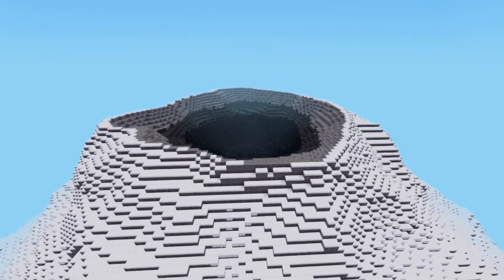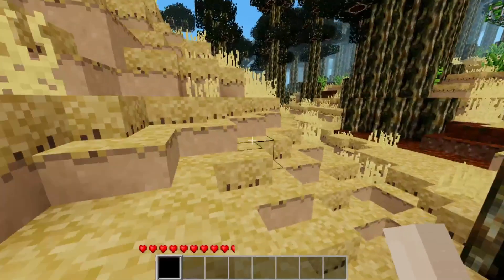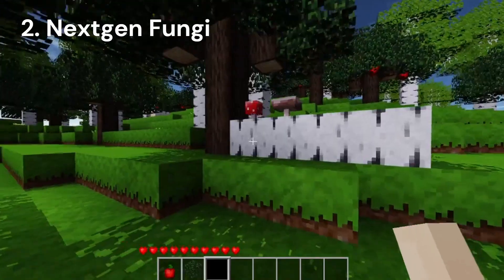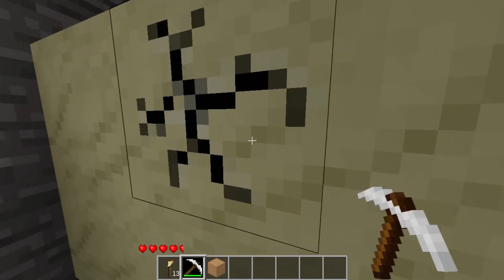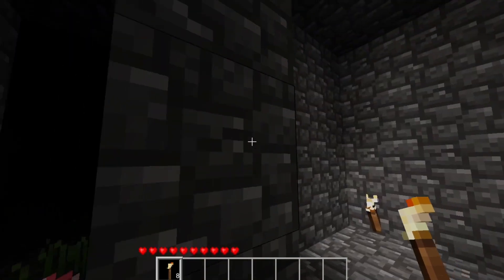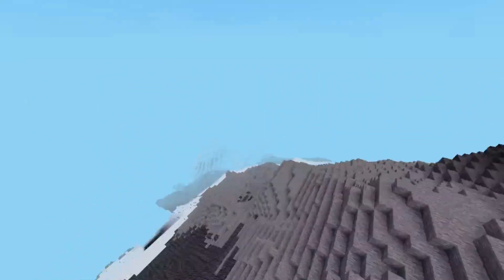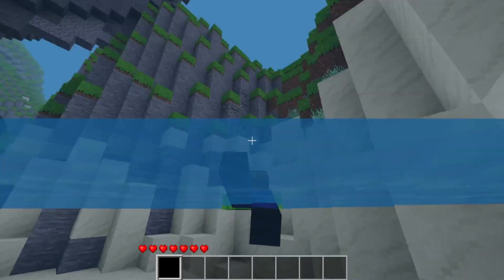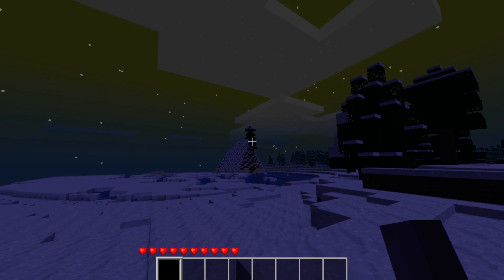8 Mods That COMPLETLY CHANGE how Minetest Looks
Today, I'm going to show you 8 mods that'll greatly improve the visuals of your Minetest world. All these mods work very well with Minetest's existing shaders. 👀 ✨

0:00 Intro

MODS:

0:25 Natural Slopes Library

0:55 Nextgen Fungi

1:11 Karst Caves

1:34 Bushy Leaves

1:53 Dungeon Flora

2:14 Magma Conduits

2:40 3d Fly/Swim (animations)

3:04 Auroras

3:20 Outro

ps: sorry out mic was a bit bad today :)